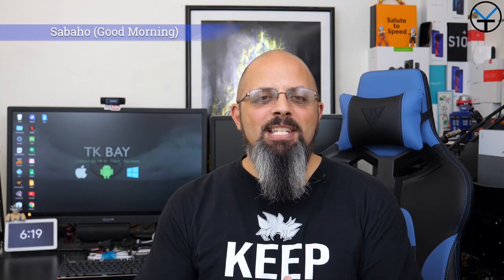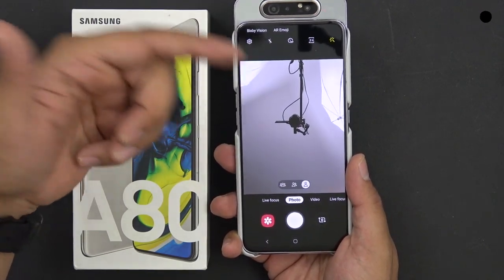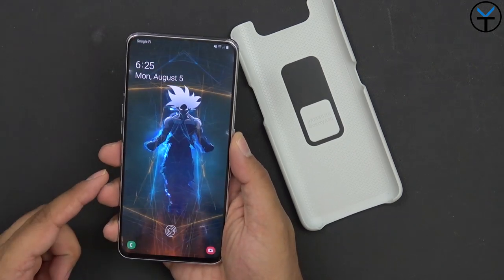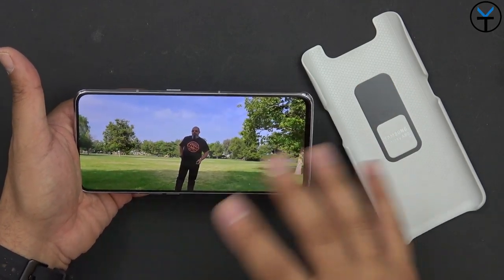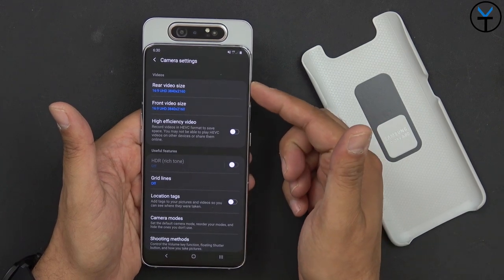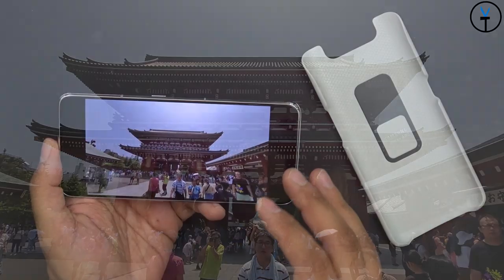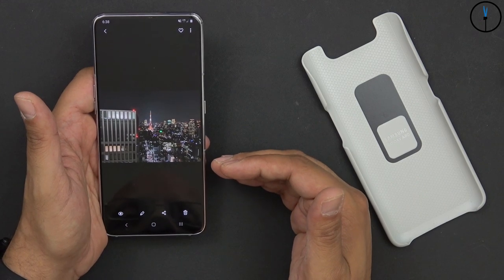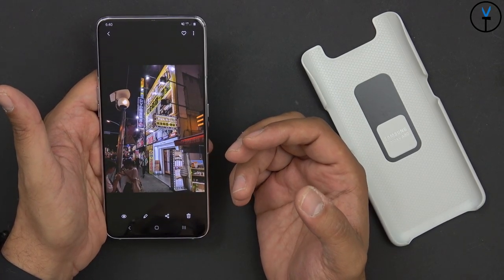Samsung Galaxy A80 Review Using The Phone And Cameras In The US/TOKYO (The Good And The Bad)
Today I have for you my review of the samsung galaxy A80 2019. This is a phone that offers us a glimpse of what samsung will have on the note 10 coming out soon. I took it to Tokyo for a trip and used it in the US on google project Fi.

B&H Dealzone:

Amazon Daily Deals:

supersaf